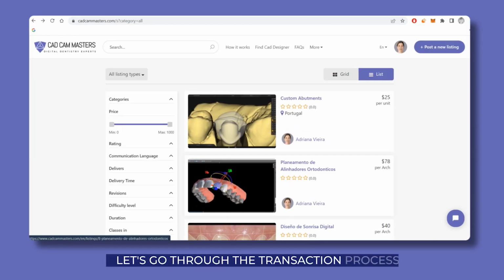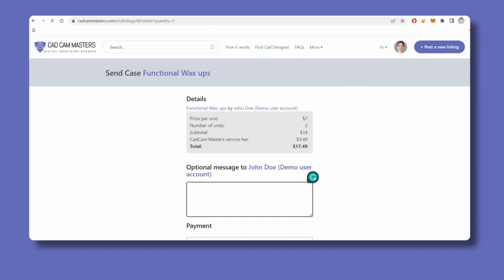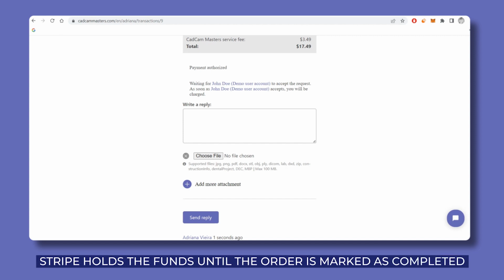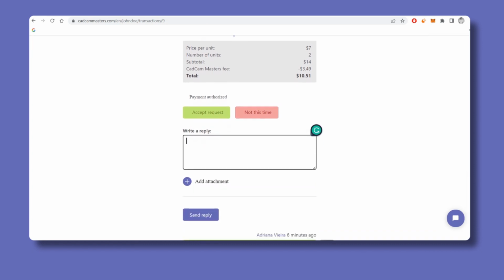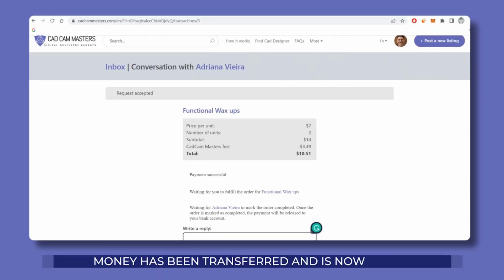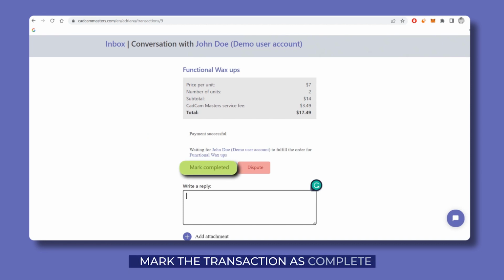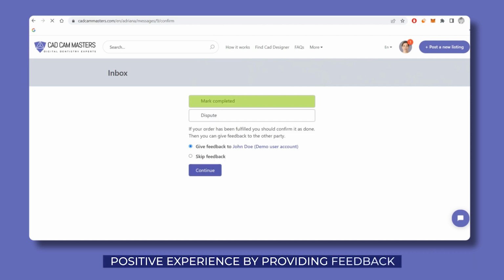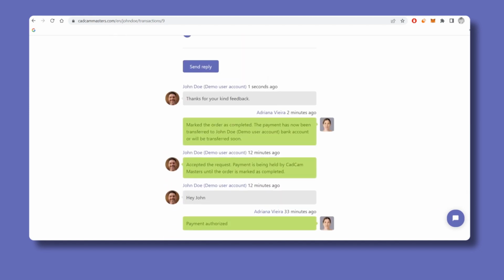CadCamMasters Tutorials - Transaction Workfow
Here is a detailed description of a transaction on CadCamMasters